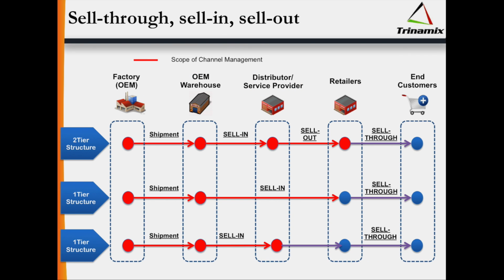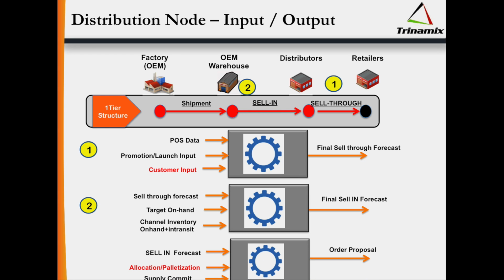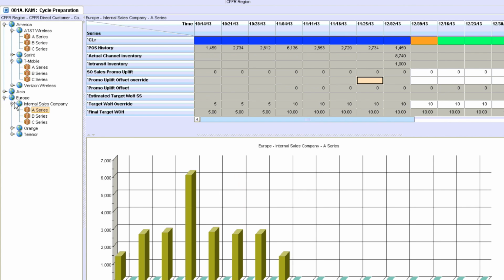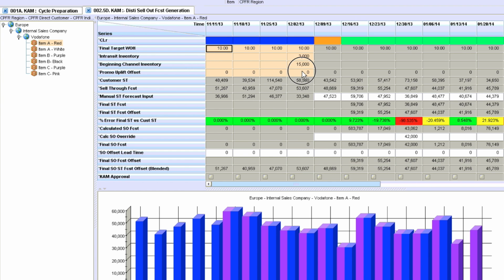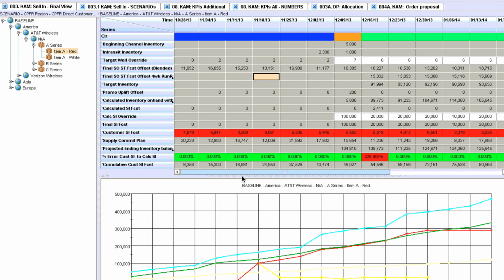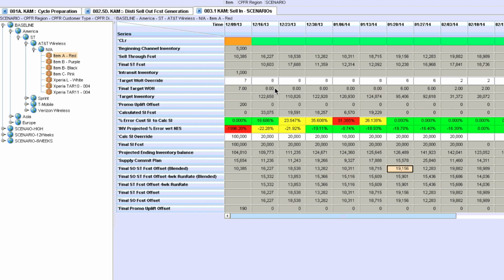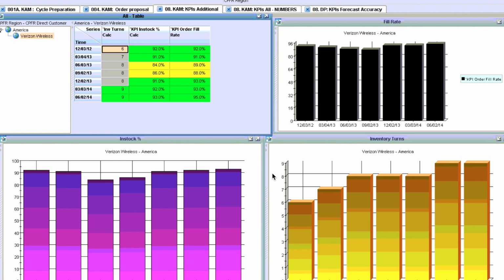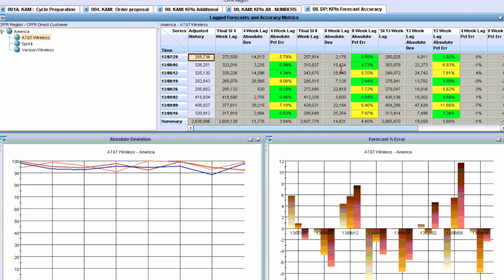Trinamix CPFR Template using Oracle Demantra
This video Demonstrate how a state of the art CPFR Solution (Sales Channel Replenishment Solution) can be developed using Oracle Demantra.